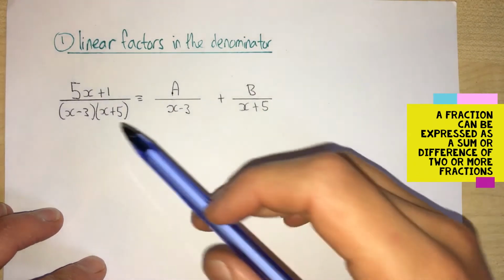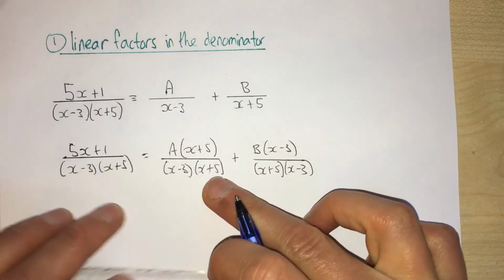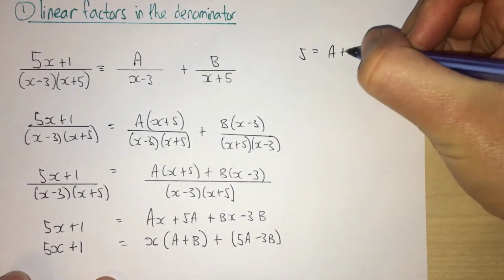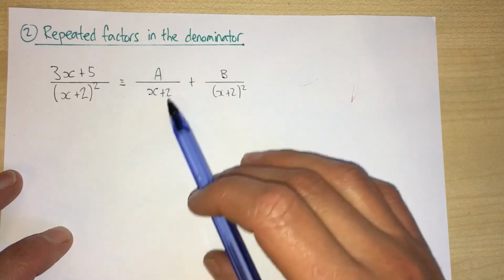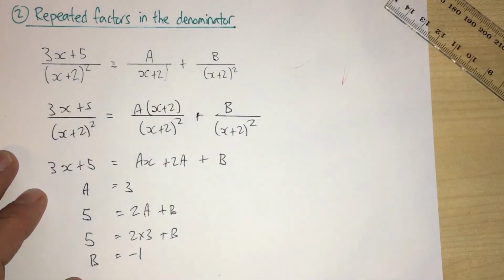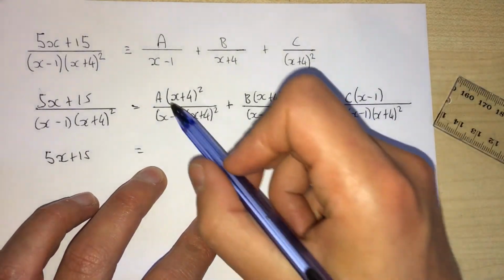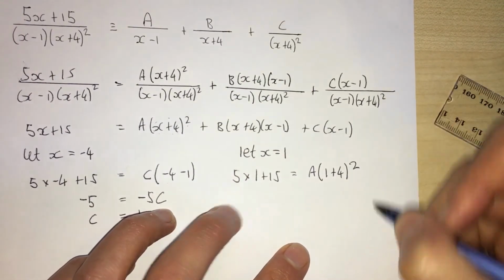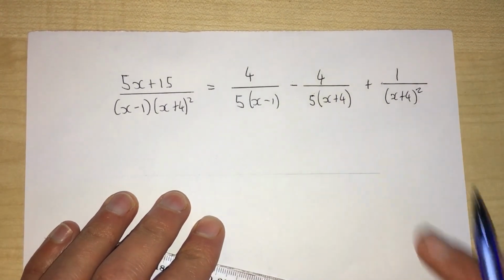Partial Fractions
A fraction can be expressed as a sum or difference of two or more fractions.
Examples: Linear factors in the denominator; Repeated factors in the denomonator.